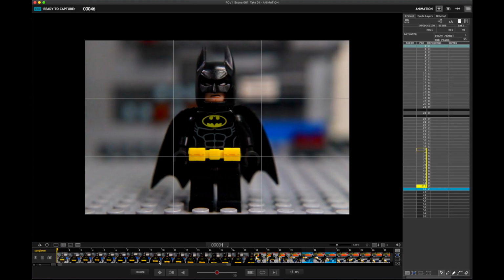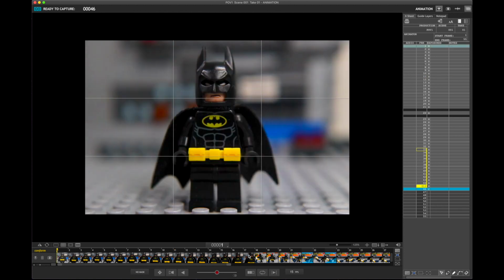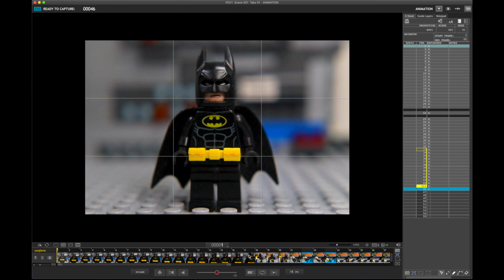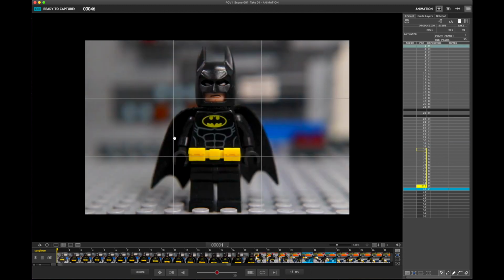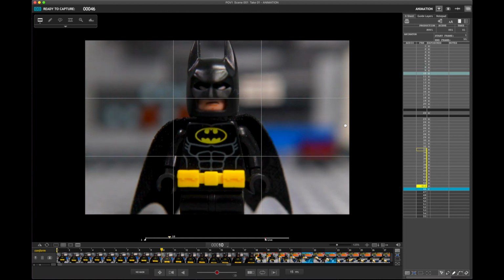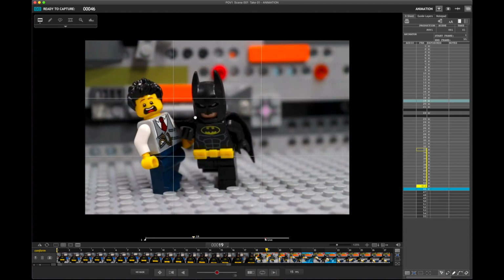How To Do First Person POV Stop Motion Tutorial | Brickology Stop Motion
Here’s a fun, quick tutorial on how I did the first person POV shot in my latest “Among Us: The Worst Impostor EVER” video. The concept isn’t difficult but execution requires a steady hand and patience.

I used Batman to explain the technique. He’s usually not too keen on helping with tutorials but in this case, he said ok because I let him punch me. Batman’s weird like that.

As always, I hope you find this tutorial helpful. I also hope it shows you how else you can shoot videos by switching up your camera angles. Everything in this video was done in-camera and without any computer effects, and you don’t need an expensive camera to pull it off.

The first person POV is always fun to see and I plan on using it more in my videos. It offers a different perspective and can be pretty dramatic, especially in a fight scene.

Tripod: K&F Concept

Vivitar Macro Lens Filters:

Lights: Viltrox L116B/L116T

Software: Dragonframe 4, Final Cut Pro, Garageband
FPS: 15